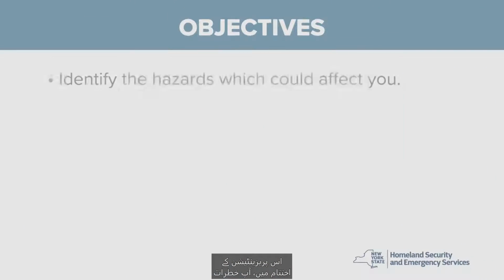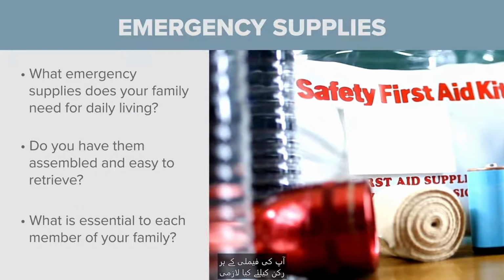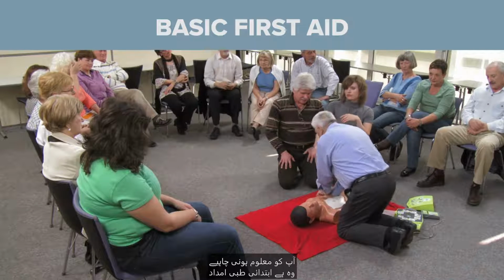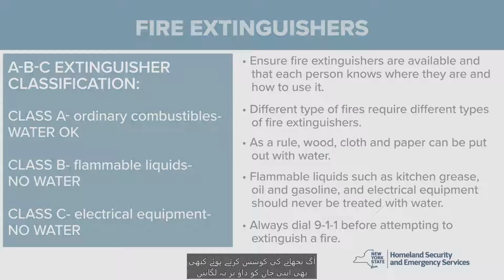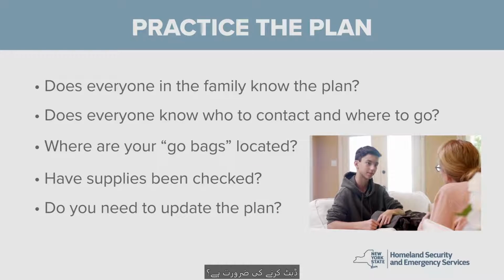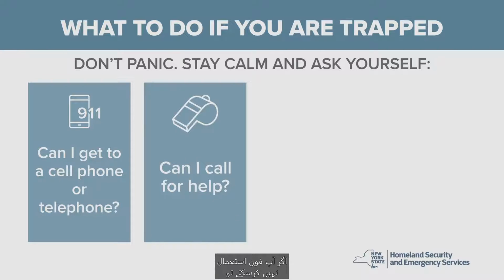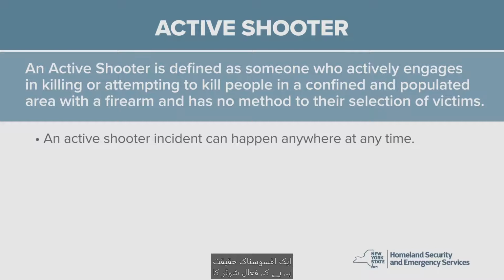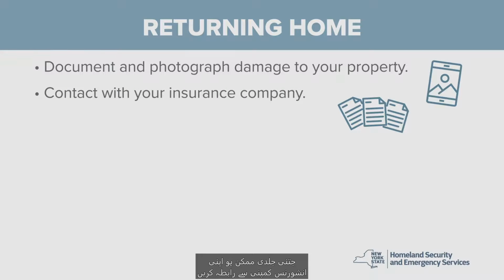Disaster Preparedness: What You Need to Know - عربى (Urdu)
"تباہی کی تیاری، آپ کو کیا جاننے کی ضرورت ہے،" ایک آن لائن تربیت جو آپ کو ہنگامی حالات اور آفات کے لیے تیاری میں مدد فراہم کرتی ہے۔